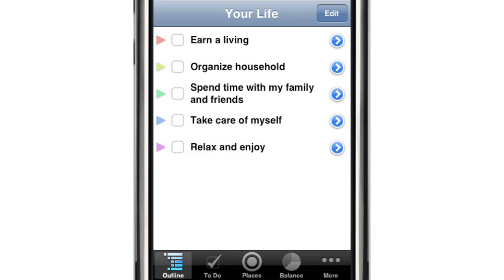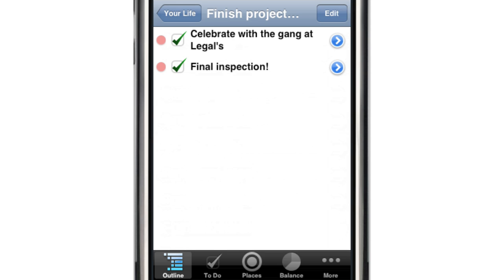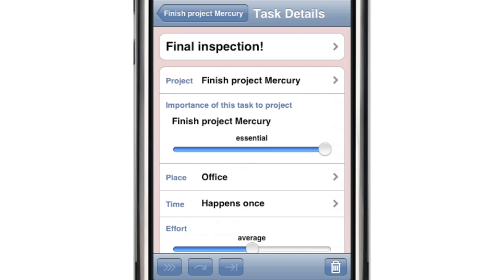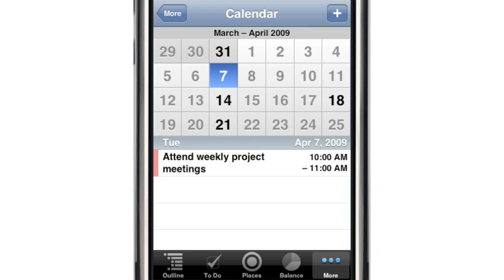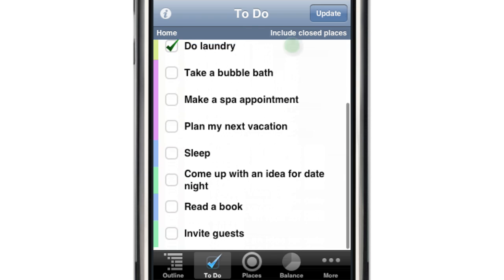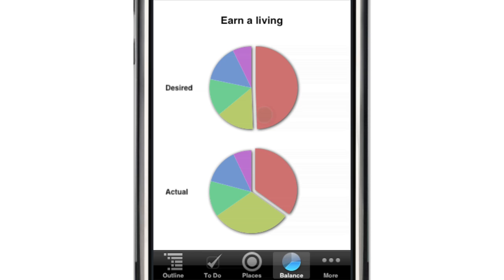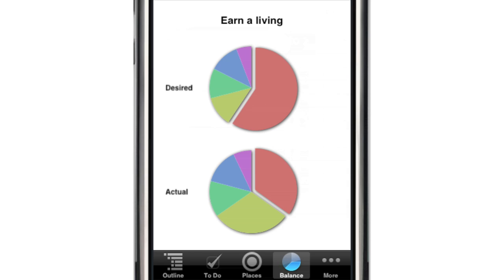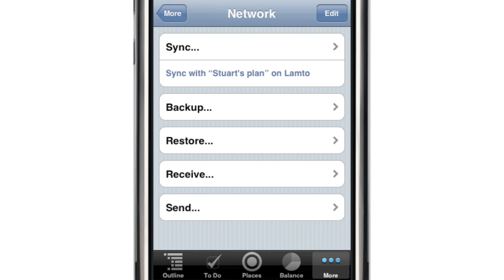Life Balance for iPhone demo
How to use the major features of the Life Balance software for iPhone and iPod Touch.

Millions of multi-tasking mobile professionals struggle to keep up with the demands of their busy lives. Life Balance is designed to address the growing need for a new style of personal productivity tool. Life Balance™ is personal coaching software that helps you to decide what to work on, so that you can put your effort into the goals, projects and tasks that really matter to you.

Co-author and Llamagraphics company president, Catherine E White says, For many people, conventional time management systems just result in a vicious cycle of procrastination, guilt and tension rather than in stress reduction, efficiency and happiness. Once you begin using Life Balance to get your daily routines under control, you experience a different way to approach the whole process of making positive life changes. Then, the software becomes like having a very organized roommate, who lets you know everything that is going on, but who is also willing to sit quietly with you under a tree.

Life Balance provides productivity and lifestyle benefits that allow customers to:

Get Organized — goals are easy to break down into projects and tasks
Prioritize — know your time is well spent where it will count the most
Be Flexible — get started quickly, then move, add and revise details as projects evolve
Get Realtime Feedback — to do list changes dynamically in response to what you get done
Stay Focused — long term goals don't get lost in the shuffle
Be Efficient — routines schedule themselves and patterns are easy to change
Relax — carve out time in the most hectic schedules to relax and have more fun

Life Balance for iPhone is the fifth generation of the software application from Llamagraphics, pioneers in the mobile software industry since 1993. The iPhone edition of Life Balance also synchronizes wirelessly with new desktop versions for both Mac OS X and Windows.

Availability and Pricing:

Life Balance for iPhone is available for immediate download on the iPhone App Store for $19.99. The user guide for the software, the Life Balance Advice Book, is available as a free electronic book on the iPhone App Store. New versions for Mac OS X and Windows that support iPhone synchronization are available for download from the Llamagraphics web site. Licenses for the desktop software can be purchased for $79.95.

Llamagraphics, Inc. is a privately held software company in Franklin, Massachusetts.

Notices:
Life Balance™ is a trademark of Llamagraphics, Inc. Other company, product, and service names may be the trademarks or service marks of others.